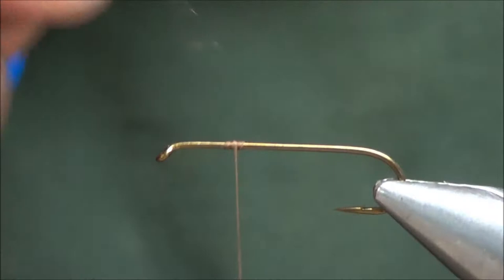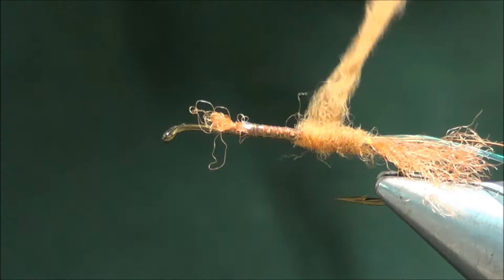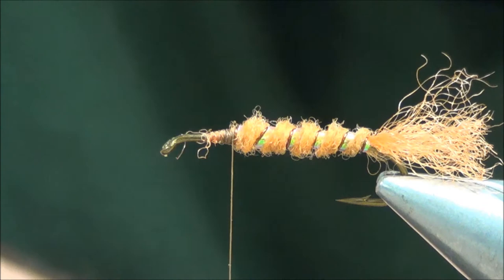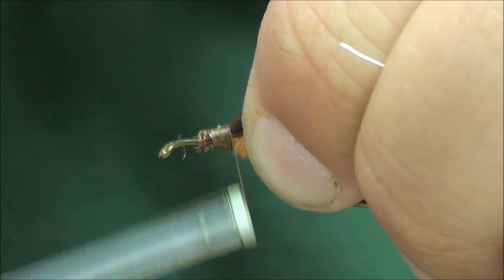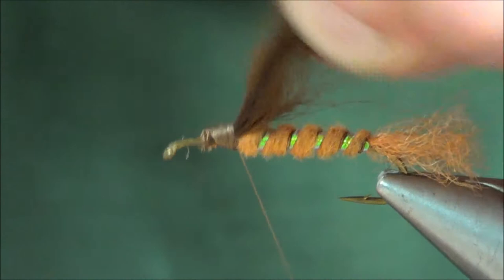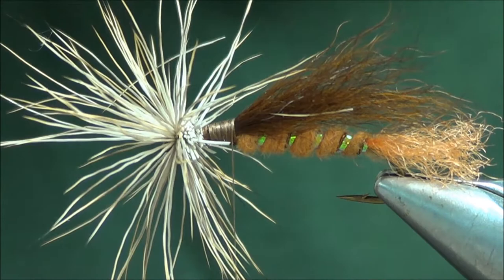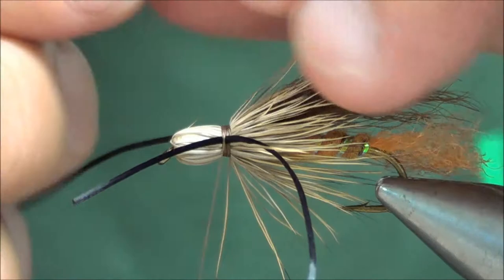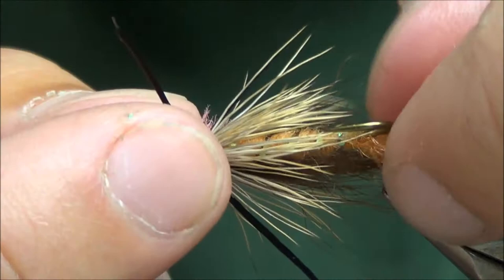PK Stonefly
Bullethead Stonefly Pattern. As requested for students of The Missoulian Angler Fly Shop fly tying classes to review on the Missoula Fishing Report Blog.